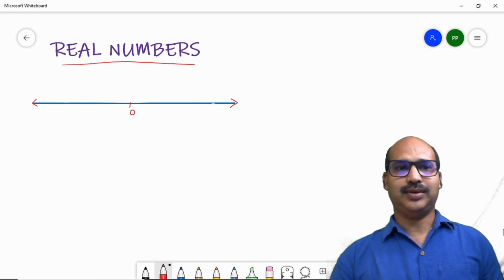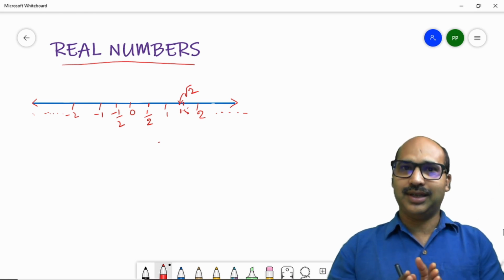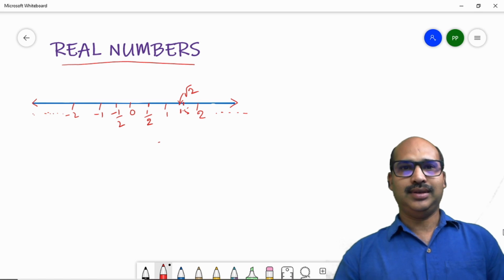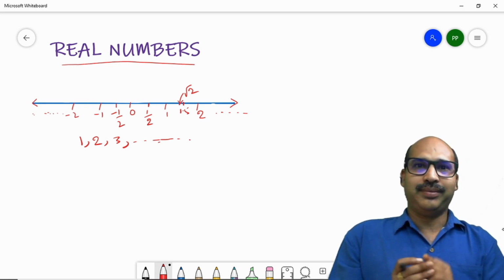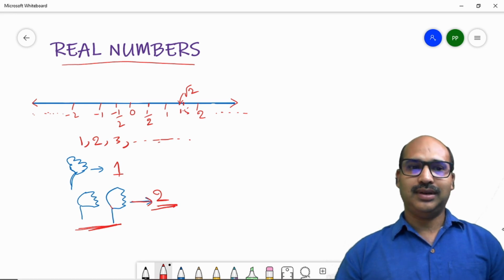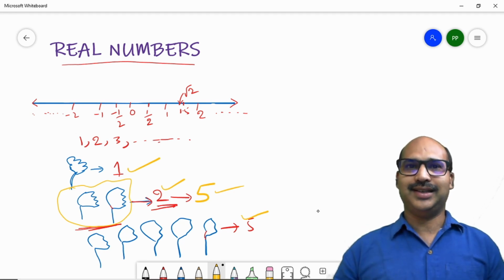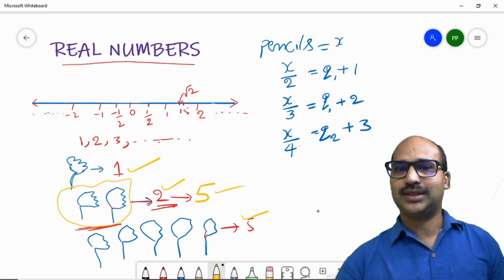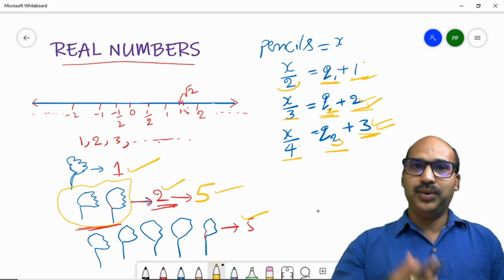RealNumbrs - Intro1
Real numbers introduction part 1